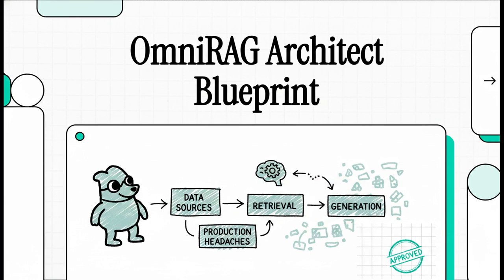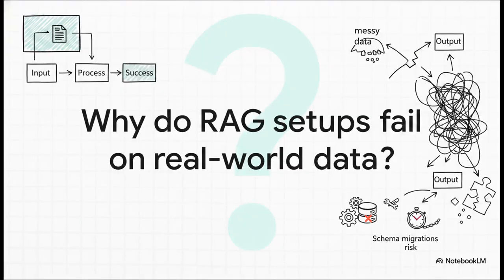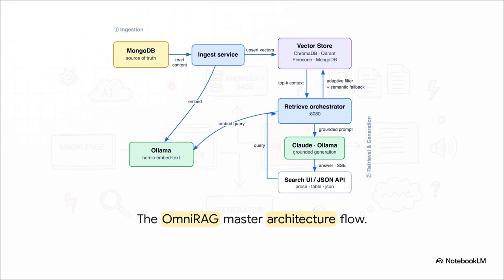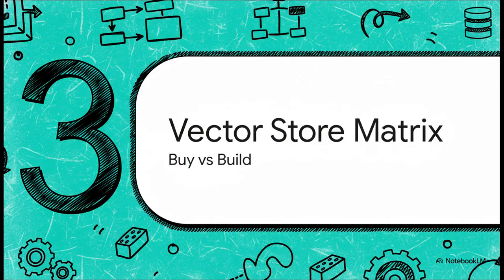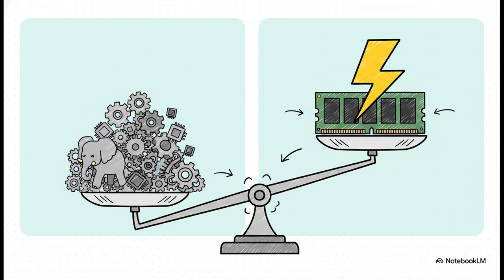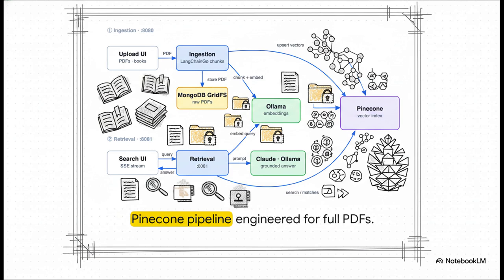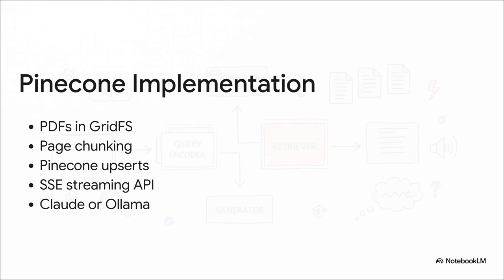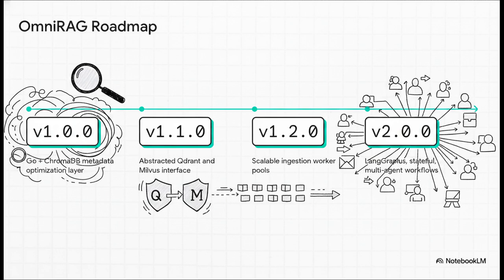OmniRAG — a RAG engine that works on top of your existing data.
A RAG engine that shifts retrieval intelligence to the orchestration layer — no schema migrations, no intrusive re-indexing, and equal precision on short keyword lookups and abstract semantic queries.